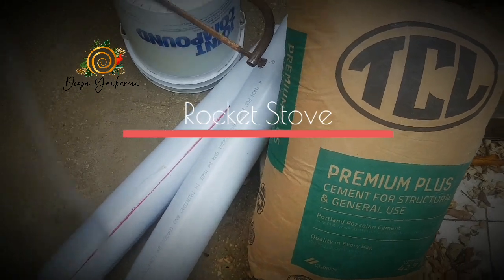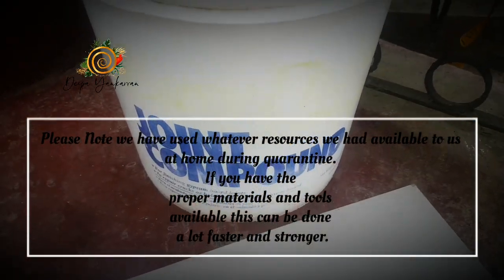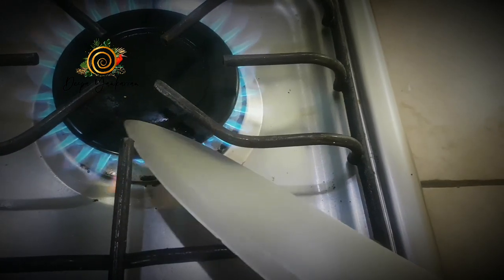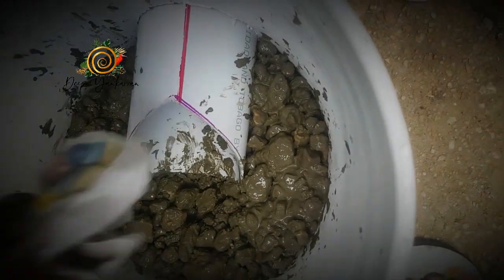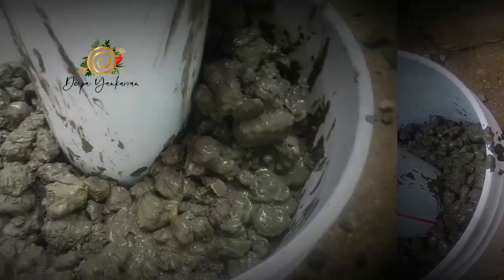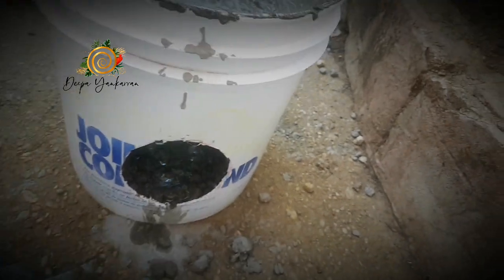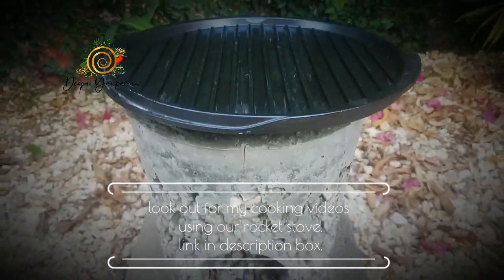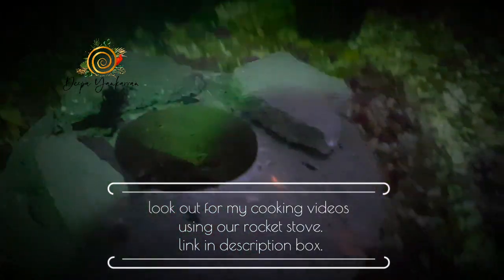How to make a Rocket stove for outdoor cooking,-concrete stove-DIY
Outdoor (No GAS) cooking is the best way to save especially during this Pandemic/quarantine.
It's also a lot of fun cooking outdoors with your family.
Be sure to check out my videos on, how to cook in a rocket stove.

As mentioned we used the resources available to us during quarantine and our rocket stove came out perfect!
My personal note, if we had the proper tools and materials this would have been easier.